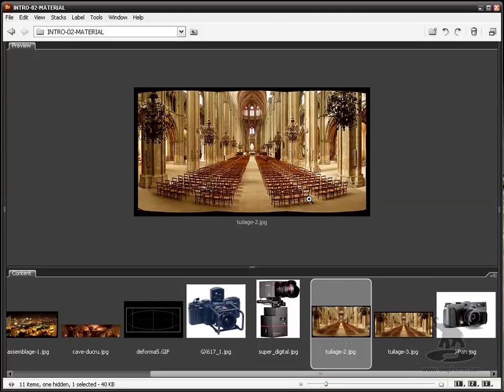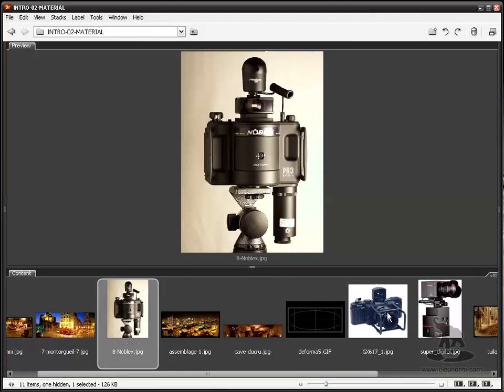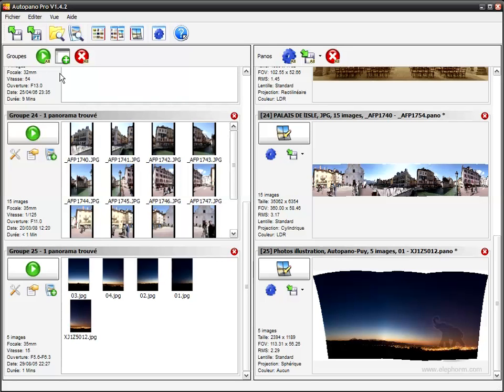LearningPanoramicPhotography Teaser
Part of Learning Panoramic Photography